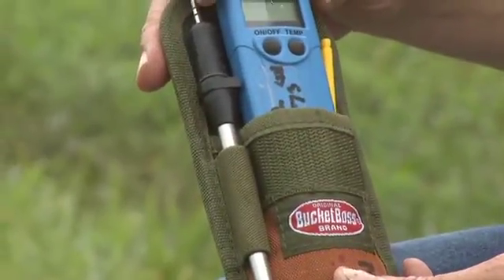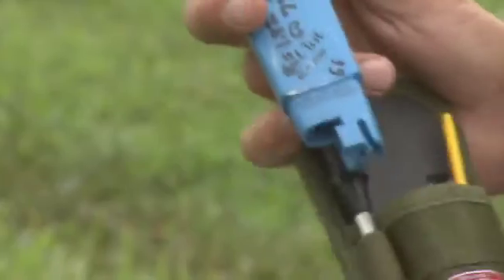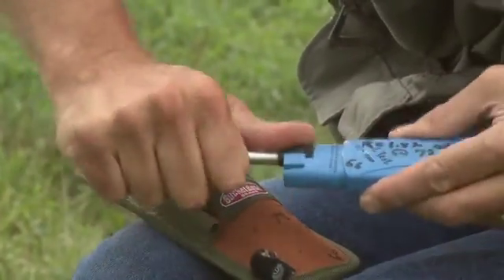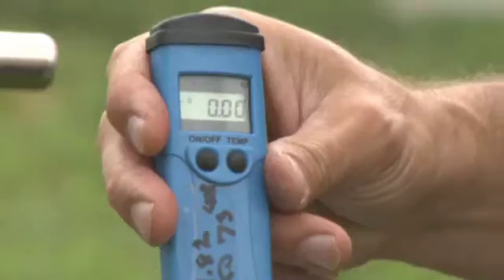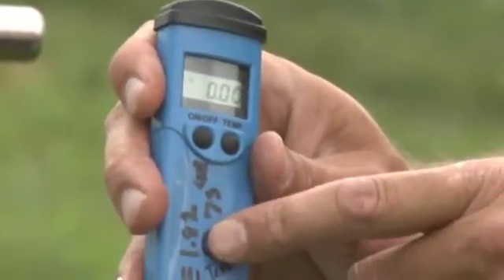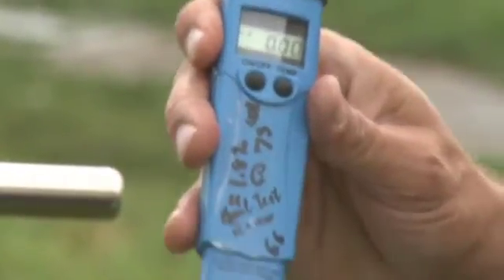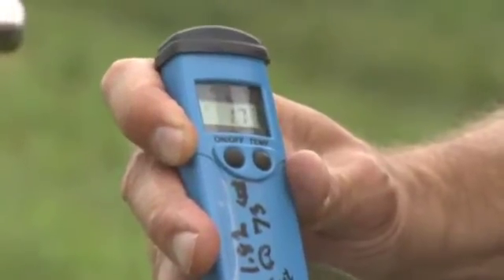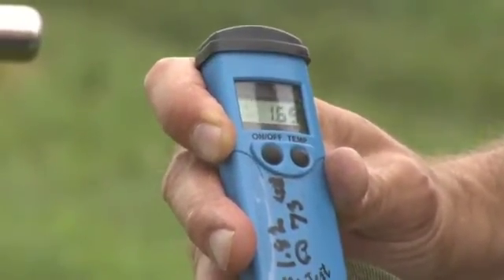Soil Electrical Conductivity Probe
In order to take accurate soil electrical conductivity measurements, you must know how to run and calibrate the soil EC probe. This video walks you through those steps.